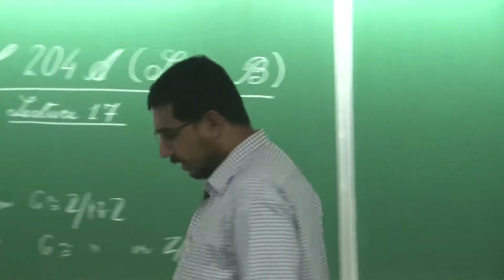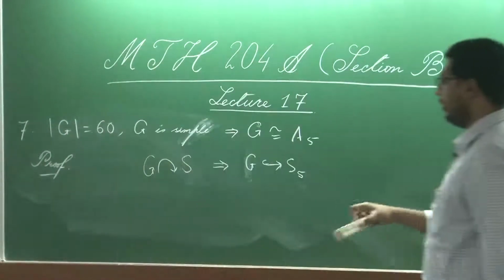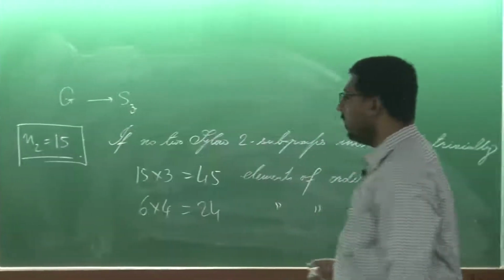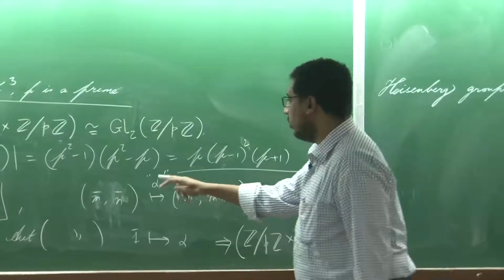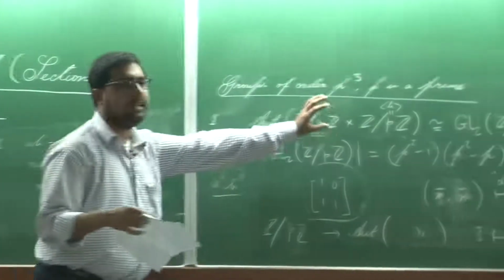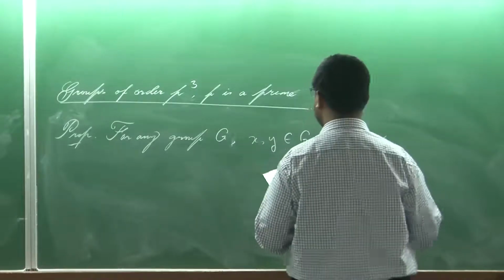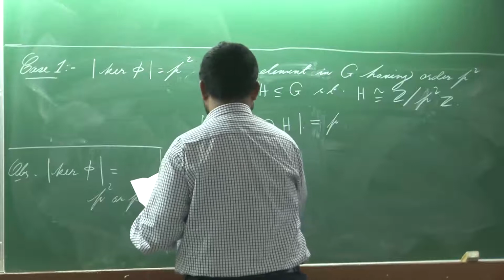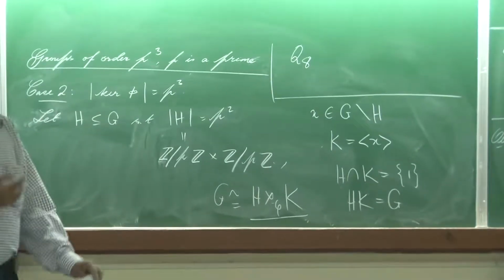Lecture 17, MTH 204A (Section B)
We first show that every simple group of order 60 has to be isomorphic to A_5.

Next, for a given any prime p, we constructed two nonabelian groups, by means of semidirect product, of order p^3. We show that when p is odd then the above two groups are nonisomorphic, where as for p=2 both coincide with D_8.

Next we prove that, if p is an odd prime, then every nonabelian group of order p^3 must be isomorphic to one of the aforementioned two groups. Thus we classify all nonebelian groups of order p^3 for any odd prime p.